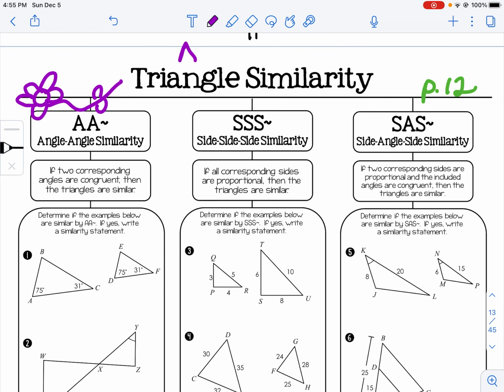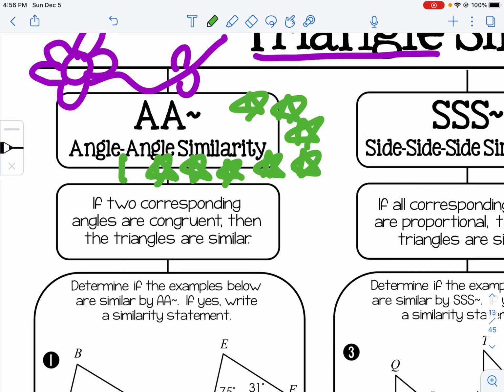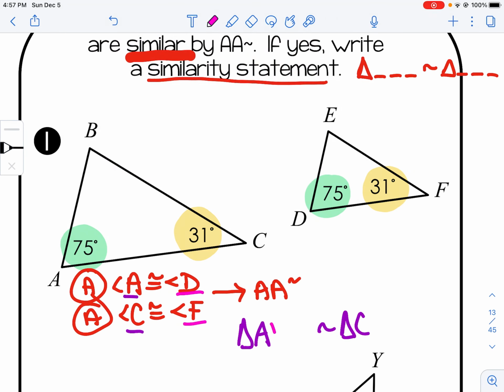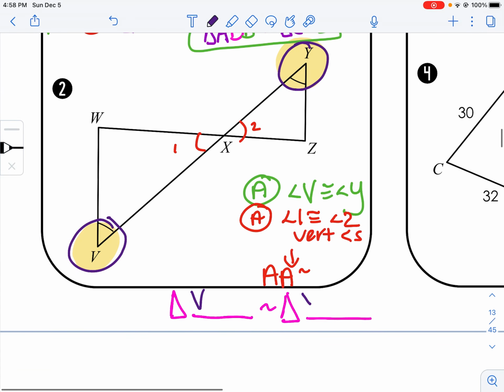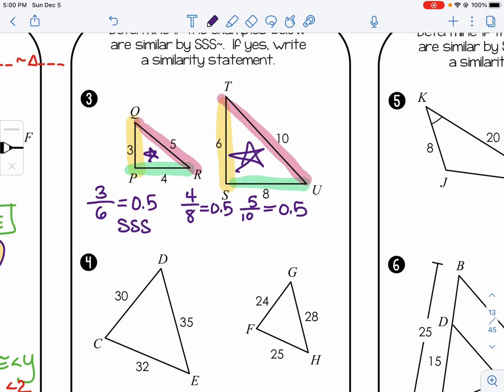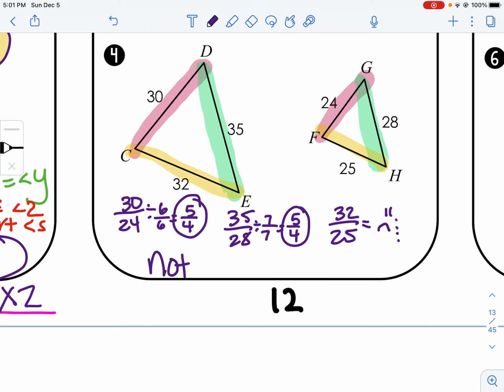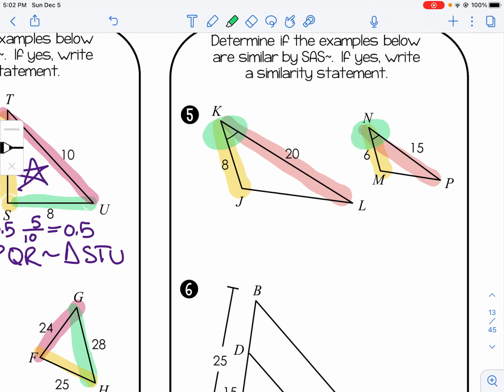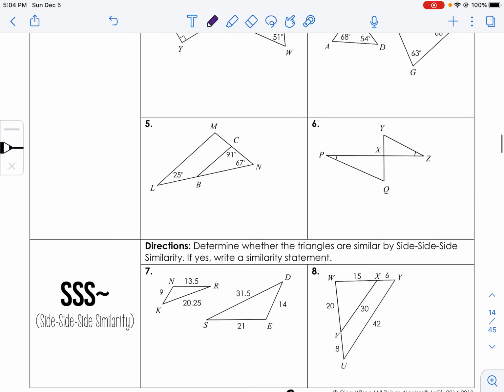December 5, 2021